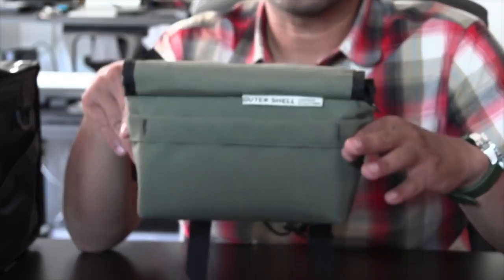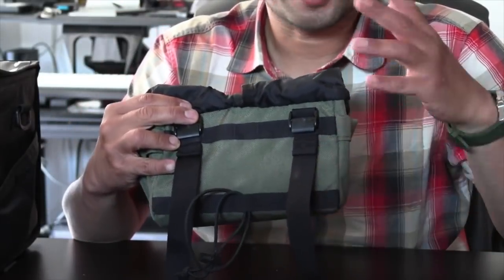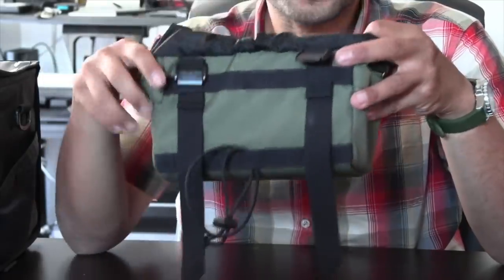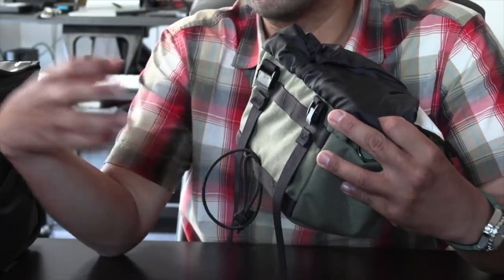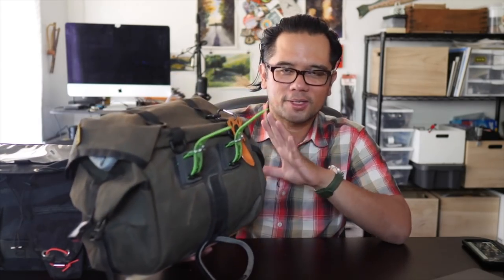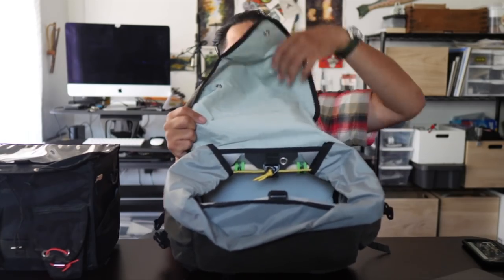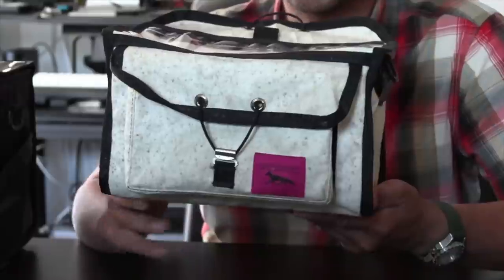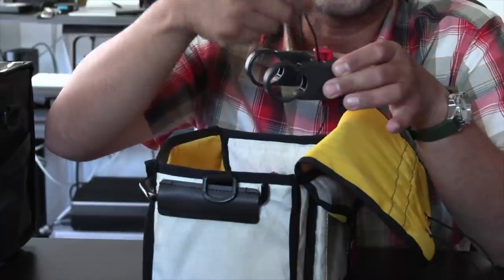Front Bike Bags - What you Need to Know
A quick overview of different front bag options for your bike! Support competitive cycling content
Bags Mentioned in the video: